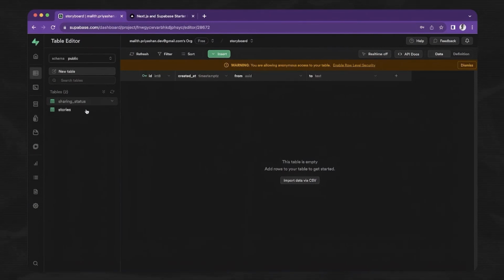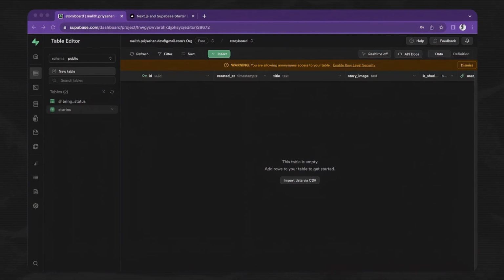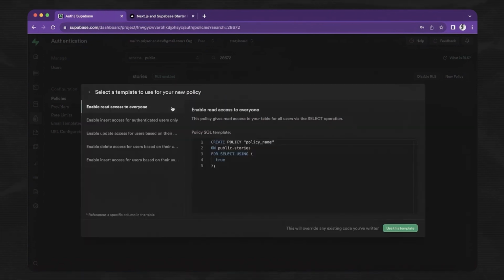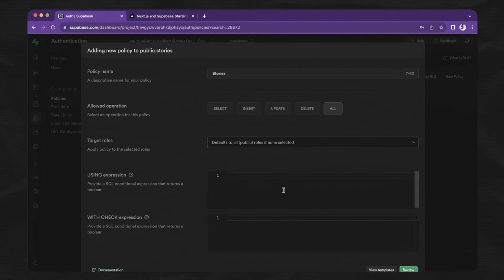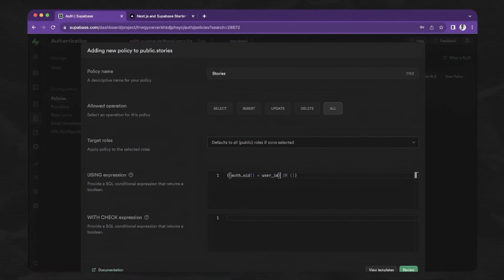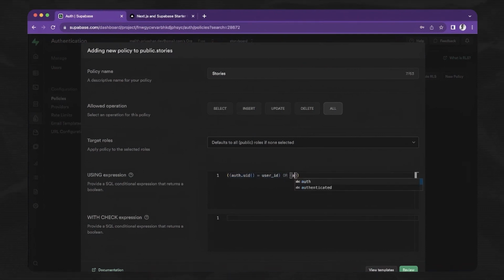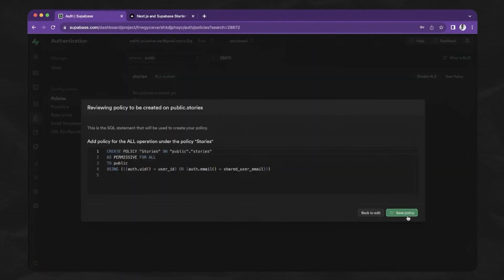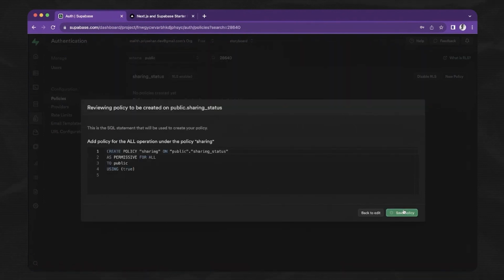How Does Role-Level Security Protect Your Data in SQL with Malith, Tech Lead at Alicia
In this video, we dive into the powerful feature of Role-Level Security (RLS) in SQL. Learn how RLS can help you restrict access to specific data based on user roles or permissions, ensuring your sensitive information is secure. Follow along as Malith create policies to control who can see what data, with practical examples and a step-by-step guide.

By the conclusion of the entire course, you will have mastered:

✨ How to Integrate Supabase Realtime with Next.js
✨ RLS in Supabase Databases
✨ Realtime Multiplayer Feature
✨ Understanding Long Polling
✨ Exploring WebRTC, Websockets, and SSE Under The Hood
✨ Building a Hands-on Real-Time Project

Timestamps:
0:00 - Intro
0:46 - Enabling RLS on your tables
0:55 - Creating custom policies

This comprehensive YouTube tutorial and full course, Real-Time Collaborative Apps with Next.js and Supabase, is crafted by \newline. We bring to light the advanced techniques that typically take years to learn in top tech firms.